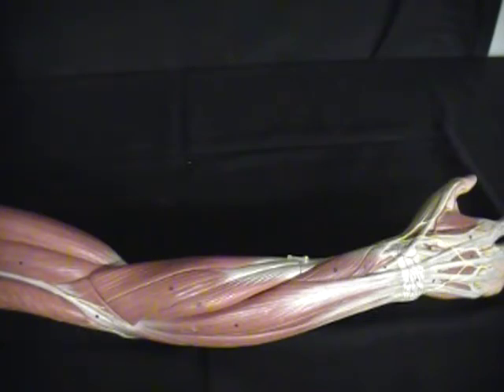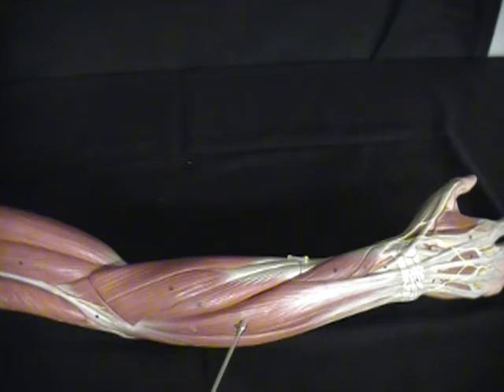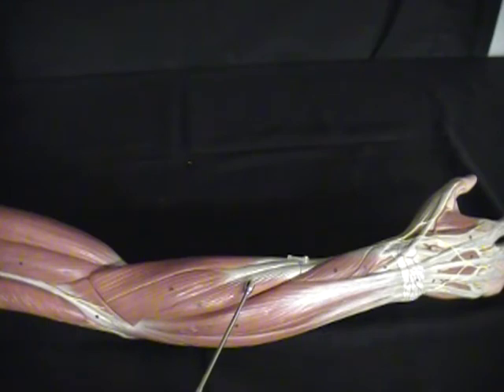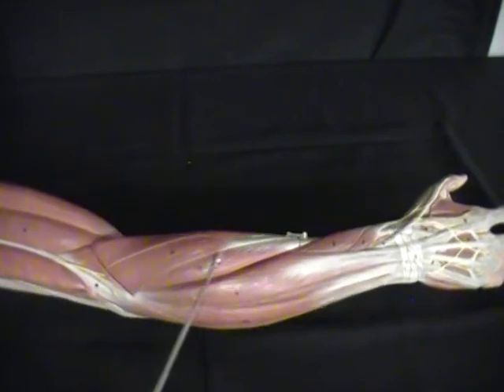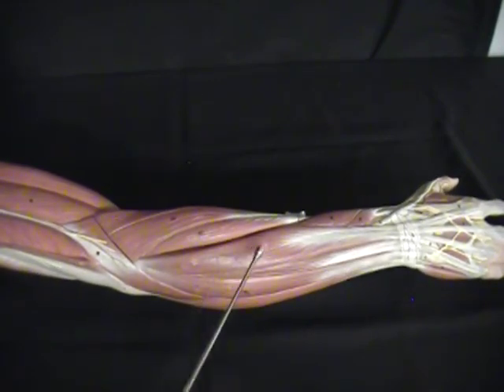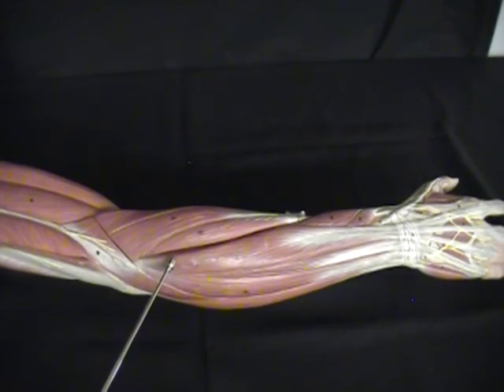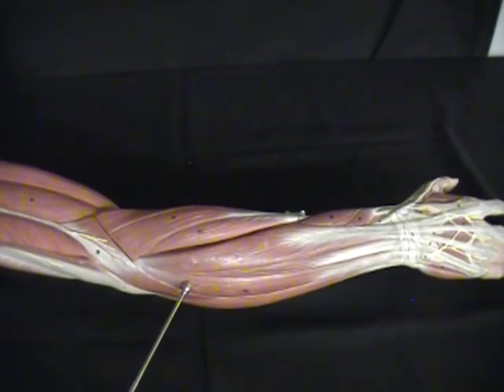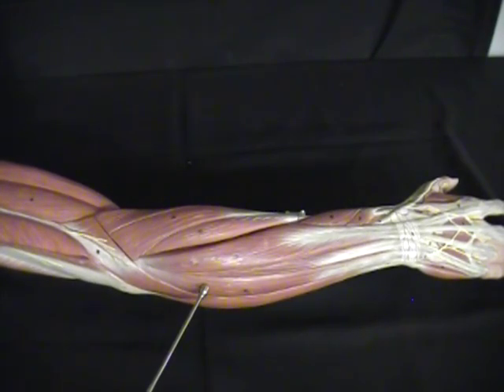Dr Mitch's BIO 201 Posterior Forearm Muscles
See more of Dr Mitch's BIO201 videos